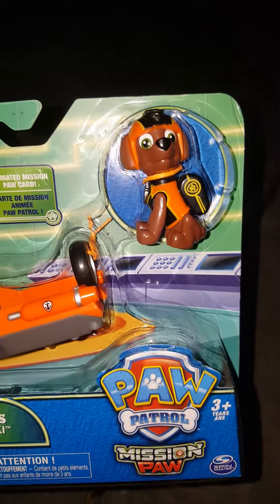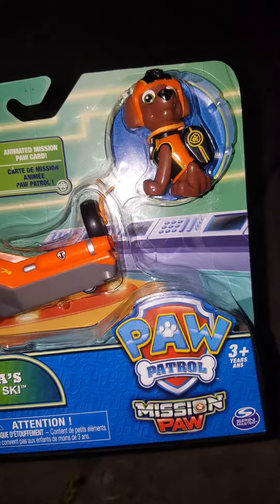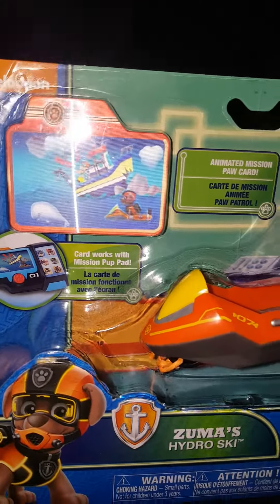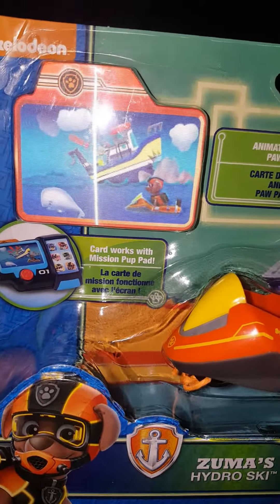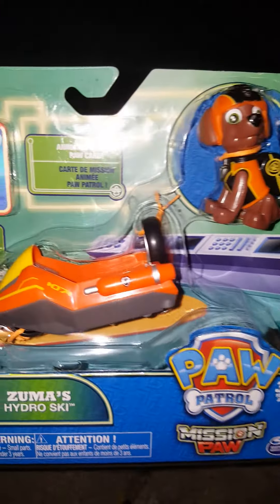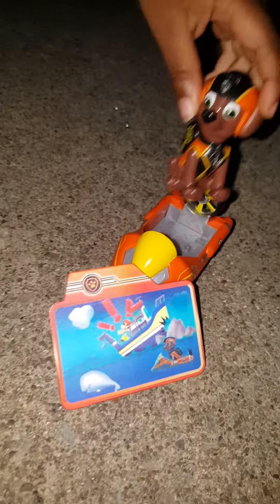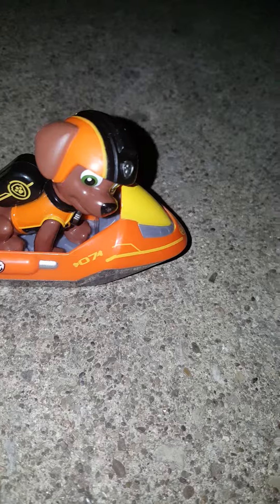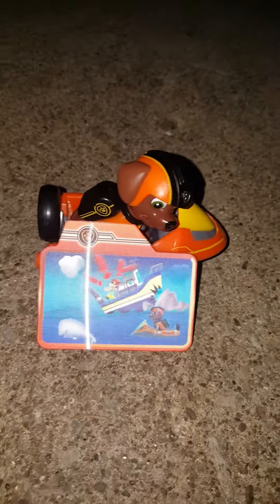New Toy Alert! Zuma Paw Patrol Mission Paw Toy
We have Zuma to add with the rest of our pups!